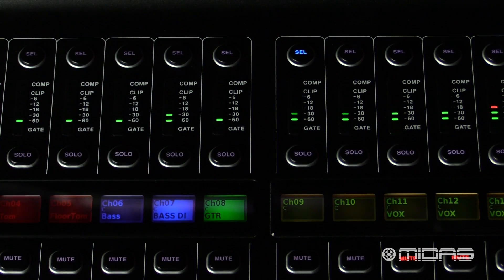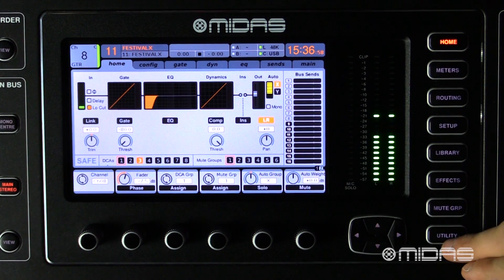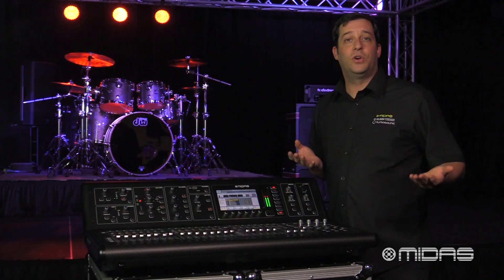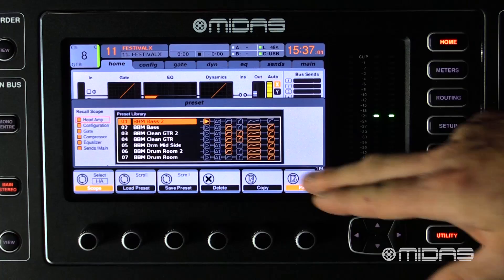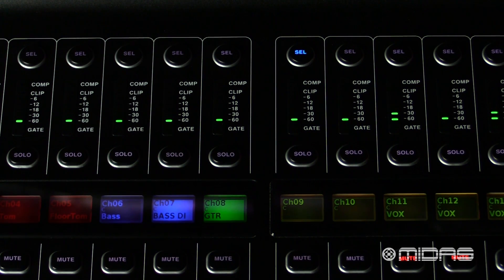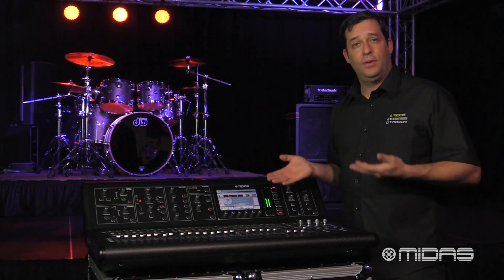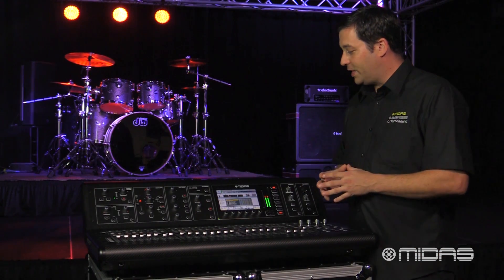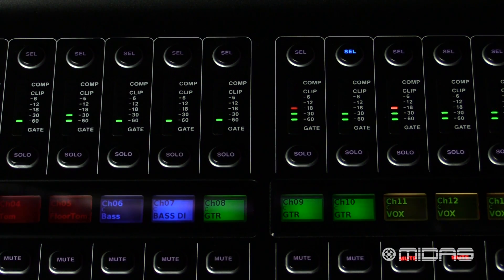M32 Quick Tip - Copy + Paste Function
In this quick tip, our product specialist shows you how to copy + paste settings from one channel to another.